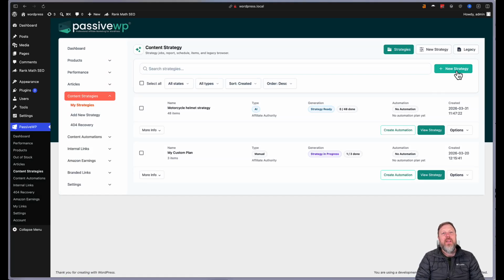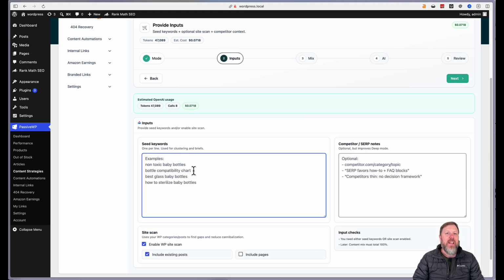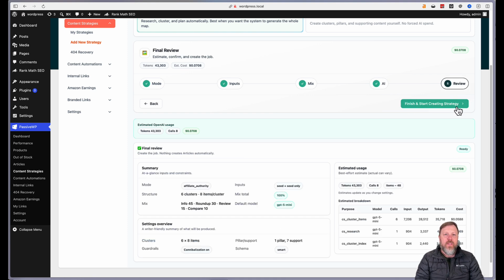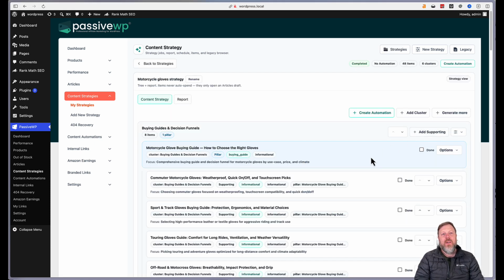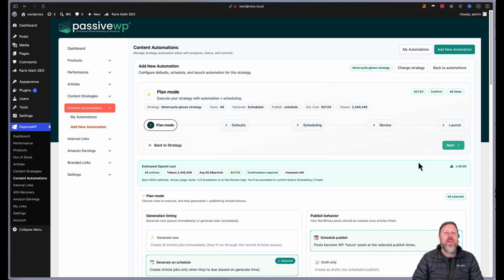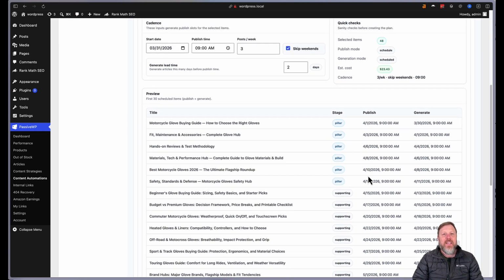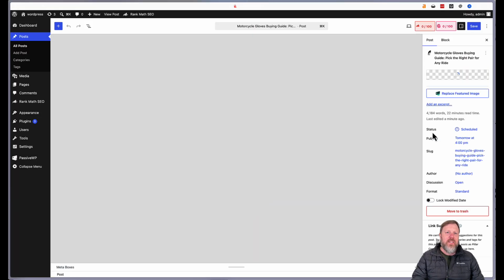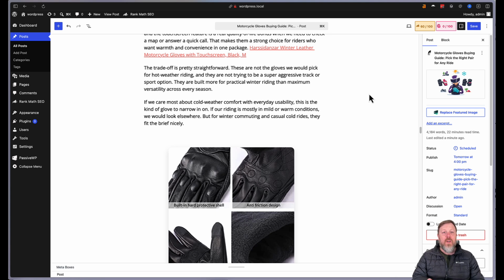Build Passive Income Sites Fast With PassiveWP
This video provides a detailed demonstration of PassiveWP's core workflow, allowing you to seamlessly transition from a topic to monetized pages within WordPress. Learn how to establish a strong content marketing strategy and automate content creation for your online business.